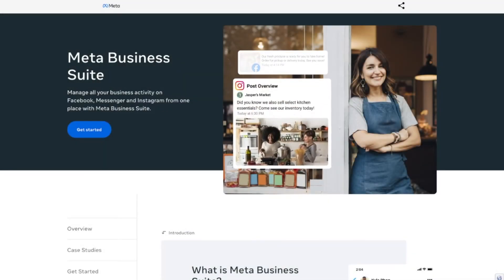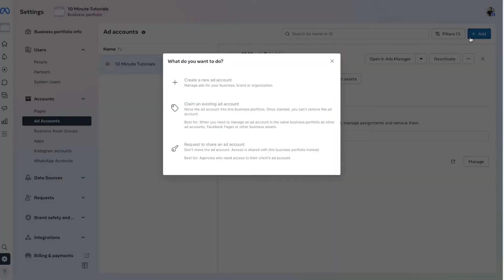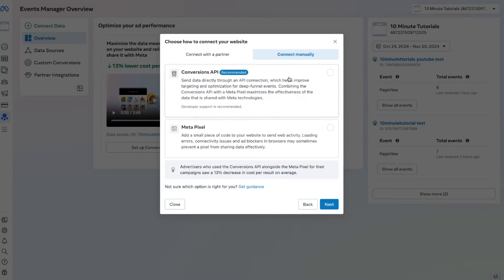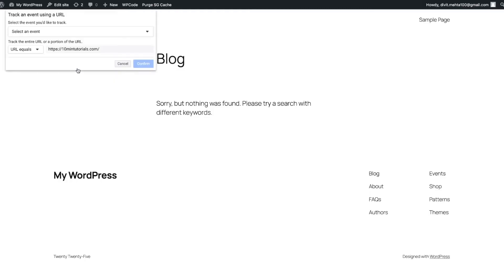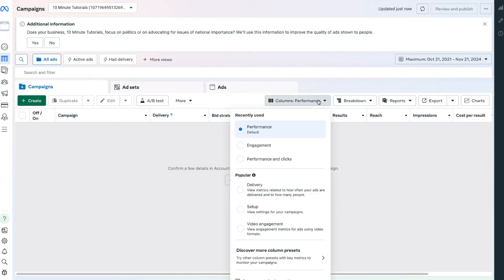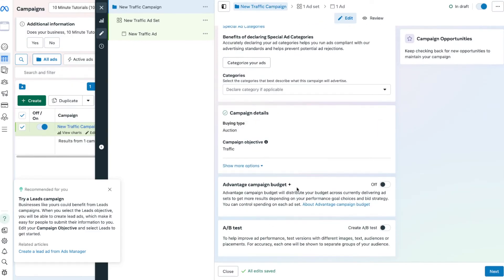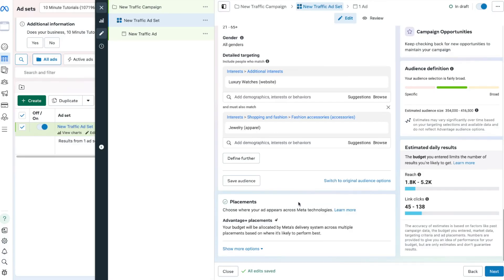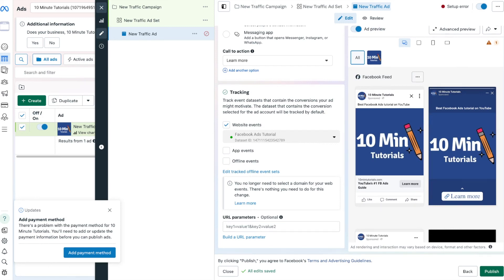Facebook Ads Made EASY: Set Up, Track, and Launch in Minutes (2025)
This Facebook Ads tutorial will teach you how to create effective campaigns,  set up conversion tracking and target the right audience. You’ll learn step-by-step how to optimize your ads, track performance, and get the most out of your Facebook Ad budget.

Chapters:
0:00 - Intro
0:44 - Meta Business Suite
1:29 - Setup Page, Ad Account & Billing
3:00 - Setup Conversion Tracking
6:00 - Event Setup Tool
9:20 - Facebook Ads Manager
10:25 - Create Campaign
11:30 - Ad Groups & Targeting
15:15 - Create Ads